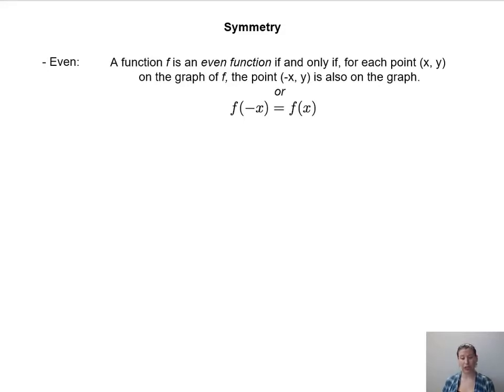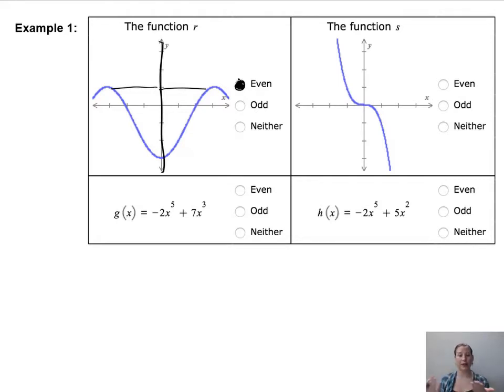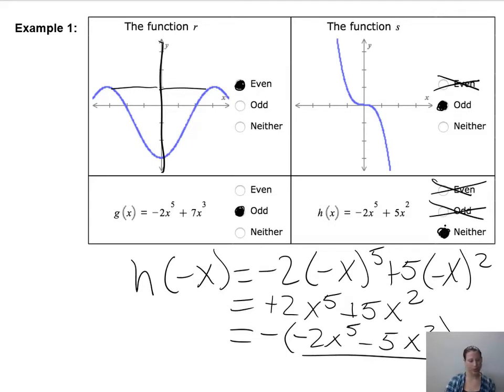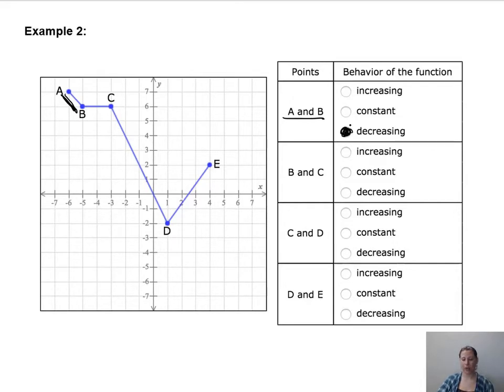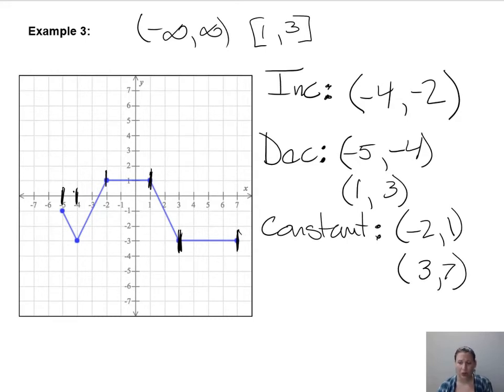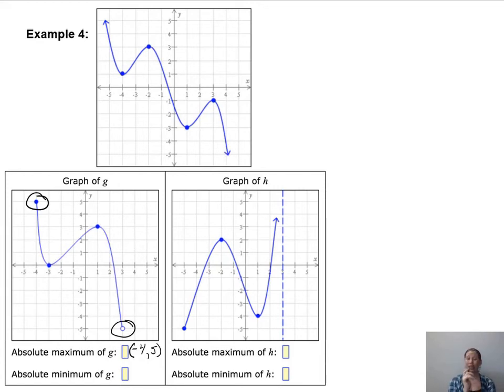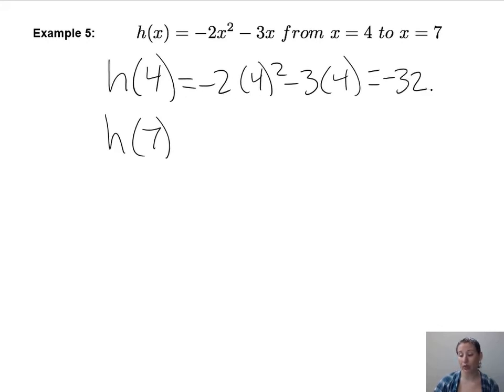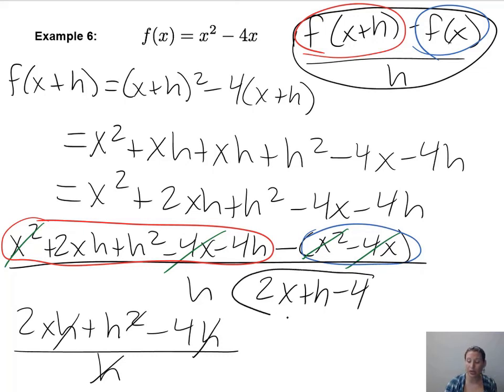Section 2.5 Analyzing Graphs of a Function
Precalculus section on analyzing graphs of a function.